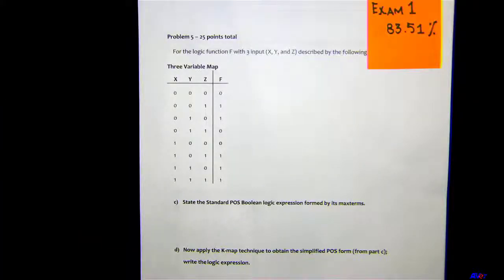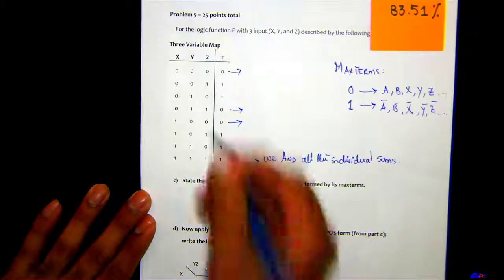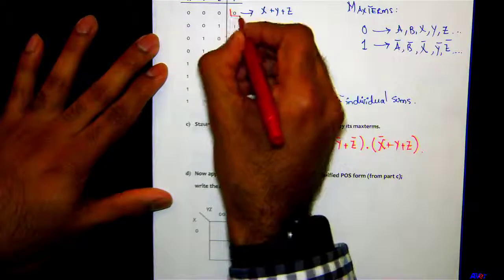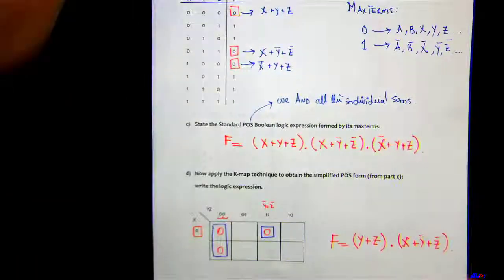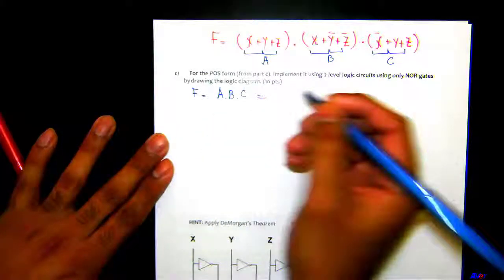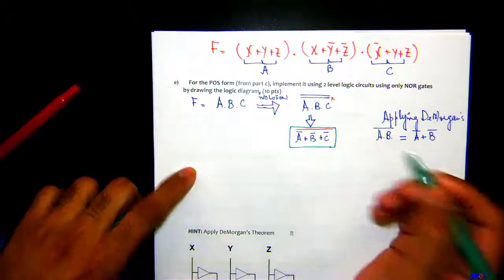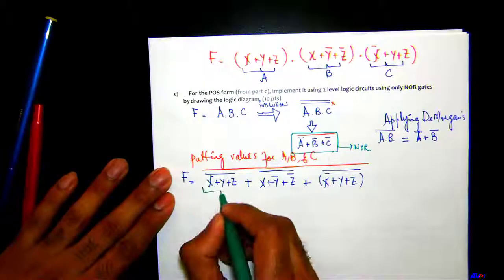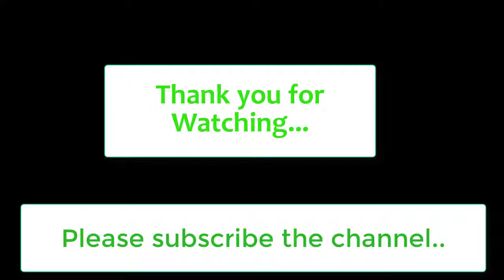Implement POS form using 2-level logic circuit using NOR Gates ONLY.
Learn how to implement POS form using 2-level logic circuit using NOR Gates ONLY.